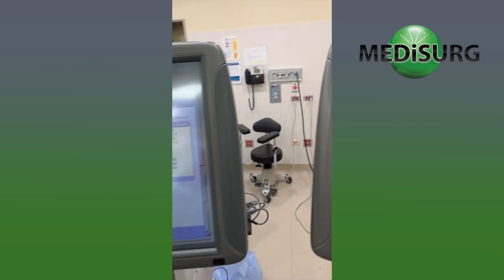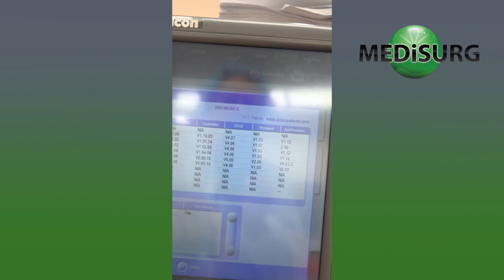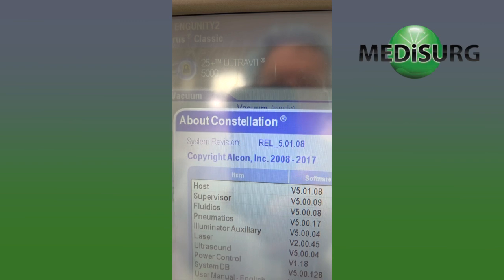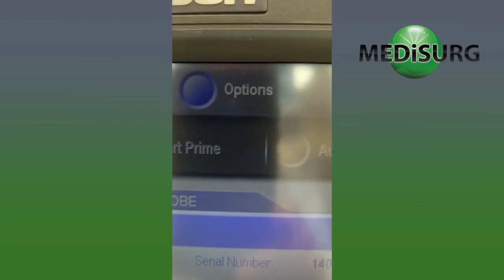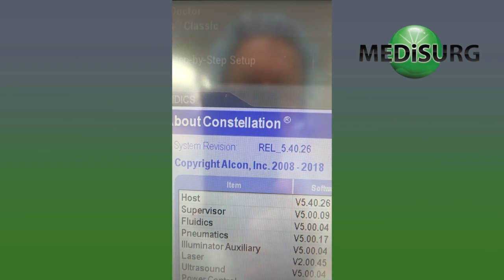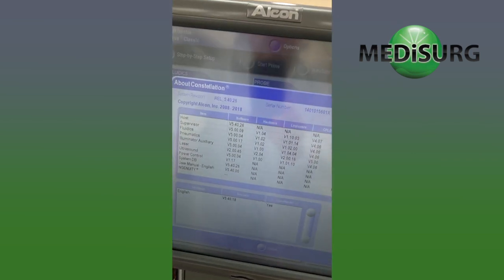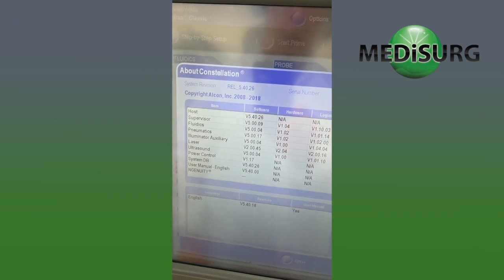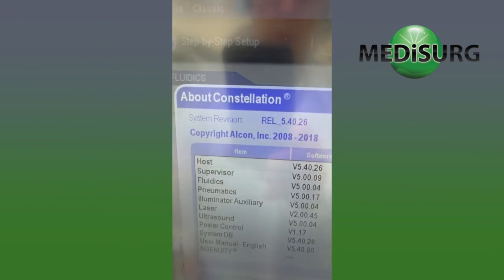John Weymouth 👁️ Software Versions for 2 Constellations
🔧 Lessons from the Field: What We Learn While We Serve:
Alcon Constellation Software Versions:

Every service call is more than a repair — it’s an opportunity to learn.
John Weymouth, CEO and one of our skilled field technicians at MEDiSURG, spends his days maintaining and repairing advanced ophthalmic surgical systems across the country.

But what makes John (and the whole team) exceptional is that he doesn’t just fix equipment — he studies how each system performs in real surgical environments and brings that knowledge back to our entire team.

🎥 In this short video, John shares what he’s learning out in the field:

These real-world insights help us:
 ✅ Anticipate issues before they impact surgery days
 ✅ Improve training for our service team
 ✅ Keep our clients’ ORs running smoothly and safely

At MEDiSURG, every repair strengthens our expertise — and every technician, like John, plays a key role in elevating the level of service we deliver to ophthalmic professionals nationwide.